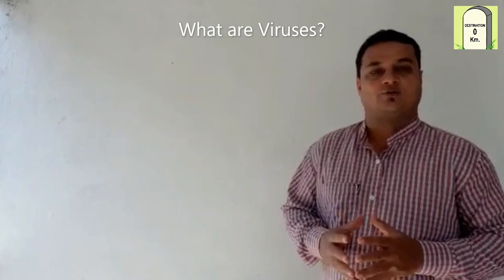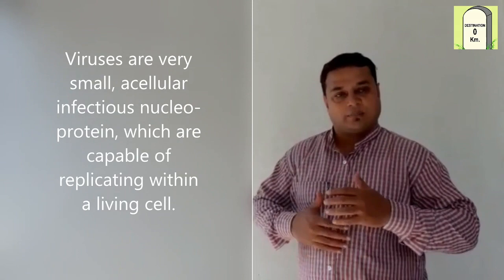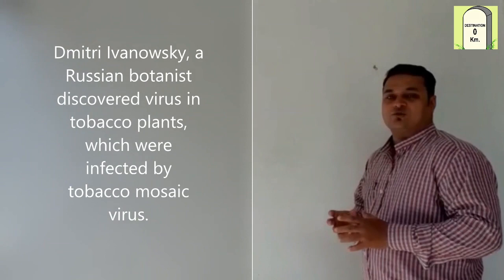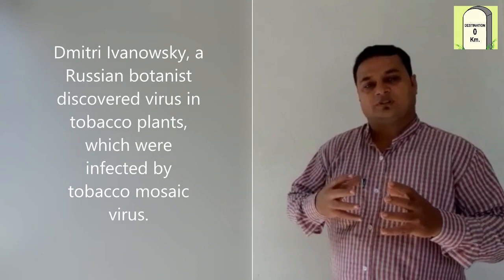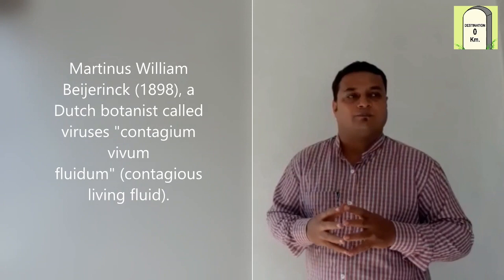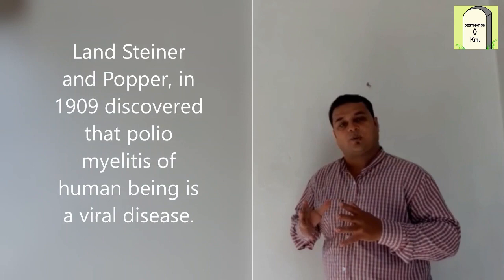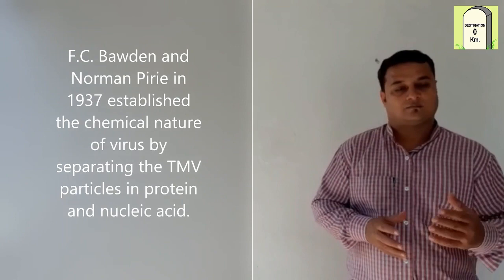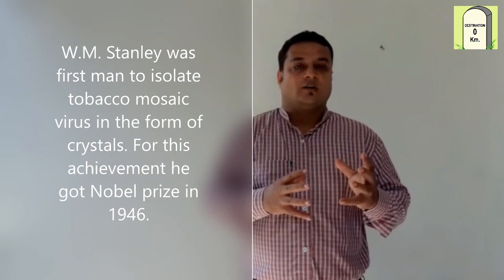Discovery of Viruses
Viruses are infectious nucleo-protein entities (Infectious Agent) that can replicate within a live cell.
Abhshek Mishra Sir, from Destination International Academy presents history of discovery of virus (in plants and animals) keeping academically important facts in the presentation.